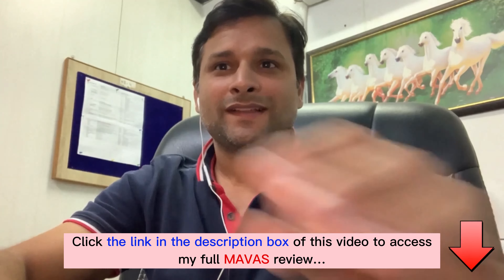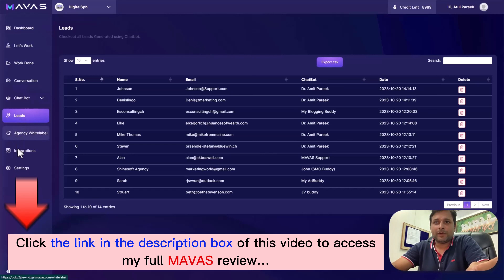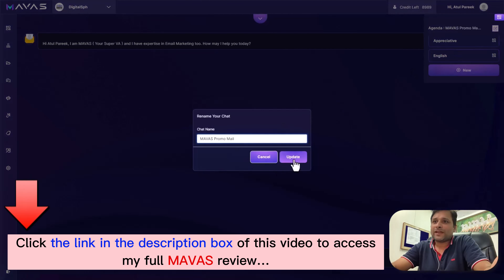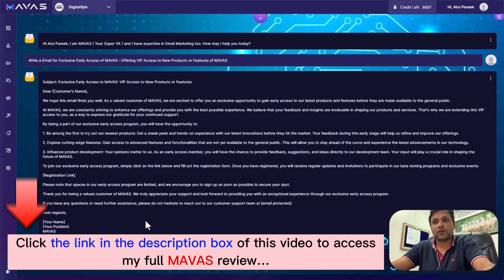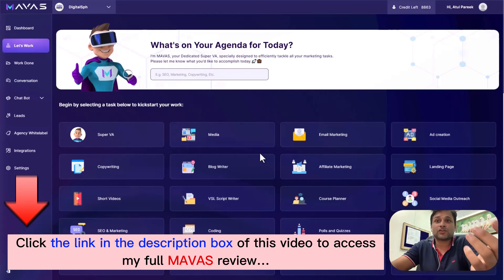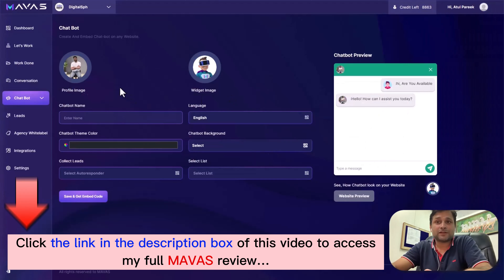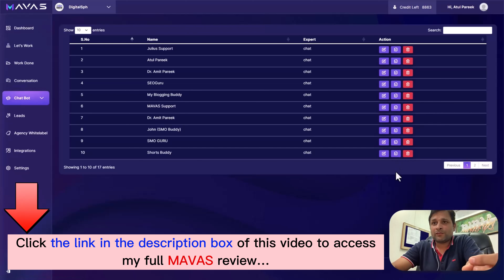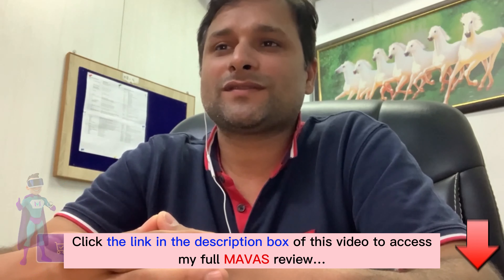MAVAS review with App Demo: Is this what you are searching for?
Or you want to check the all-in-one MAVAS Bundle offer to save a lot of money...
👉 Read my MAVAS review with Huge Bonuses and all information you need
What is MAVAS?
MAVAS is Multifunctional Automated Virtual Assistant System - an advanced virtual assistant that excels in completing a wide range of marketing tasks, outperforming even the most experienced Chief Marketing Officers (CMOs).
For all details, please click the link above to check my full MAVAS review.
MAVAS Reviews, MAVAS Bonuses, MAVAS Demo, MAVAS OTOs, MAVAS Upsells, MAVAS Upgrades, MAVAS Discount Coupons, MAVAS Scam, MAVAS Salespage,
Thanks again!